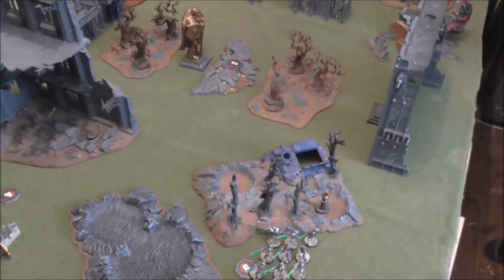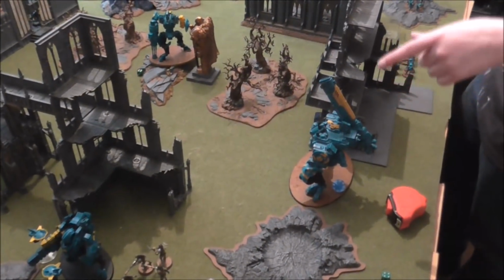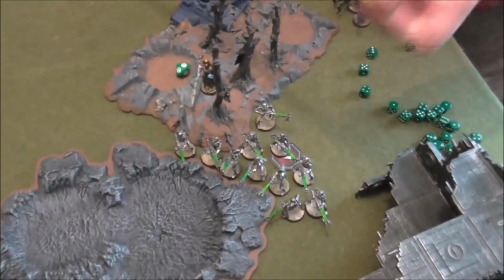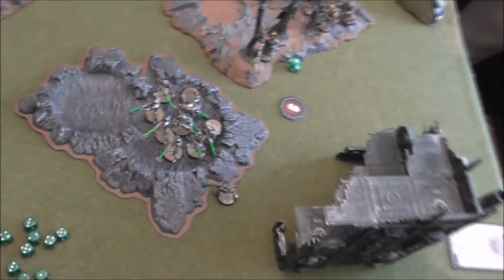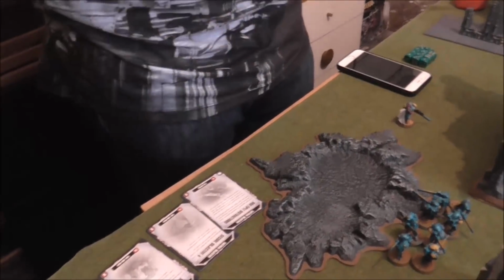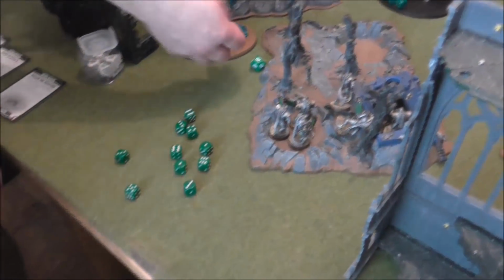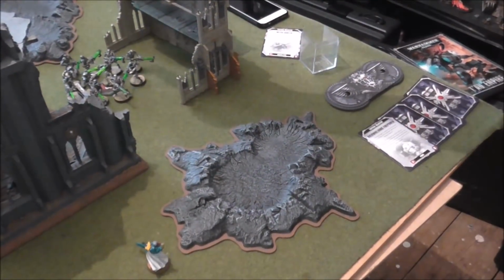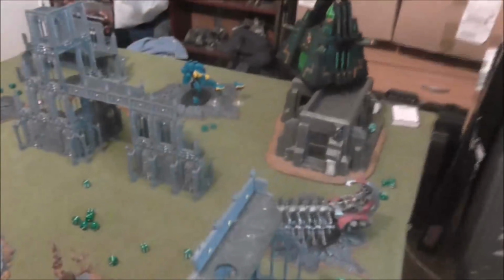Warhammer 40,000 Battle Report - Tau vs Necrons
Ryan defends the honour of the Tau against Chris' Necrons, using their brand new codex.